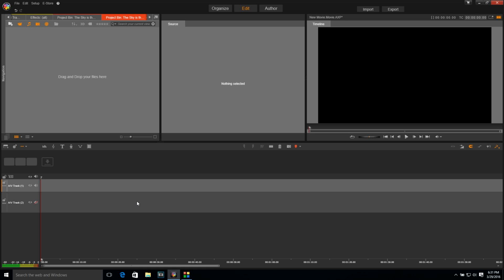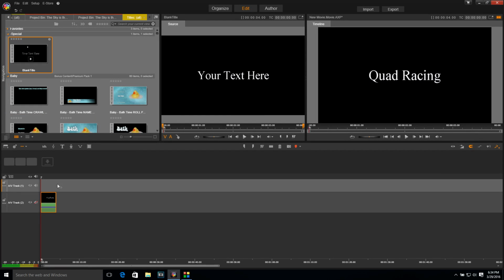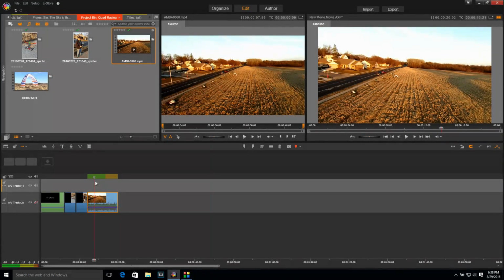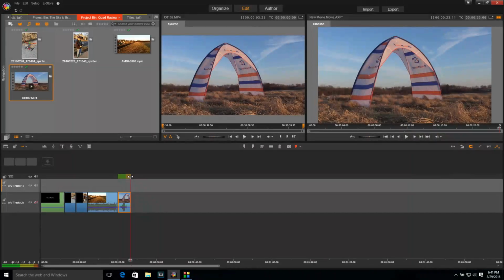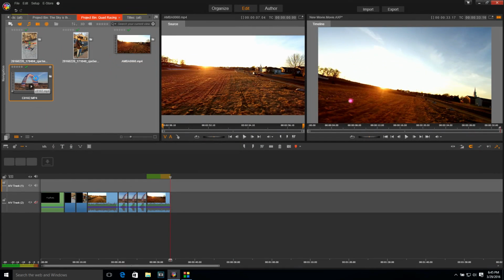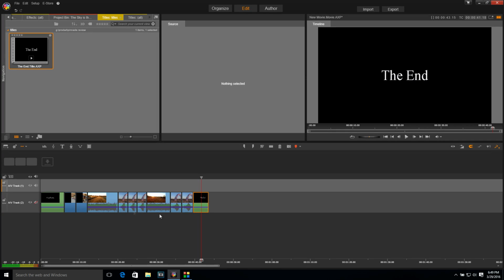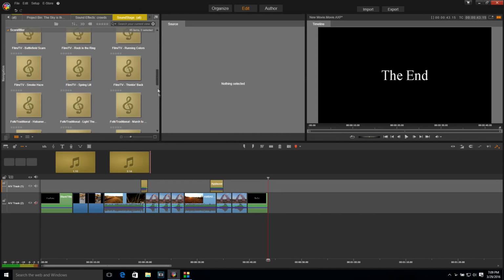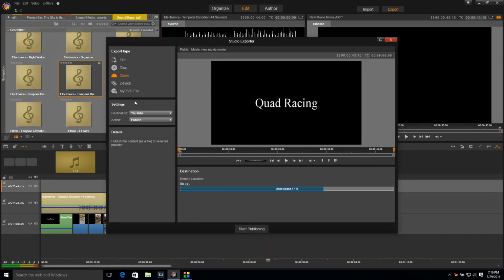Pinnacle Studio 19 Video Review & Tutorial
This video is part of the Pinnacle Studio 19 review on the prodrenalin.com blog.  Why?  ProDrenalin, ReSpeedr, and Mercalli are awesome tools for making your footage great but they are not full movie-making programs, they are clip pre-processing tools.  Pinnacle Studio is a good NLE for taking your clips and adding effects, transitions, titles, soundtrack, and assembling a full movie.  Its a good NLE for casual users and action cam/drone junkies who don't need to power and complexity of the professional tools costing hundreds more.